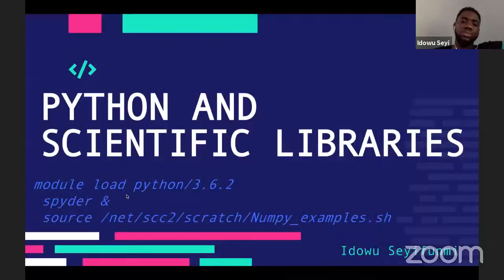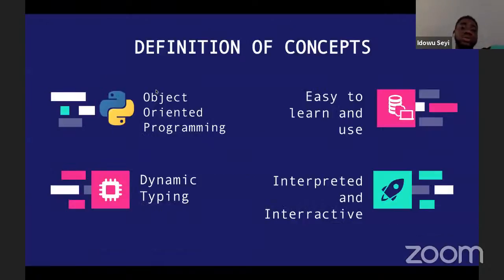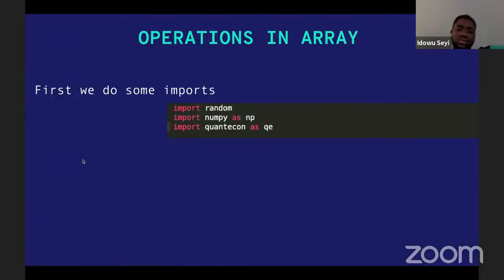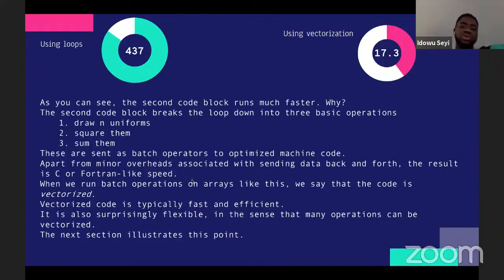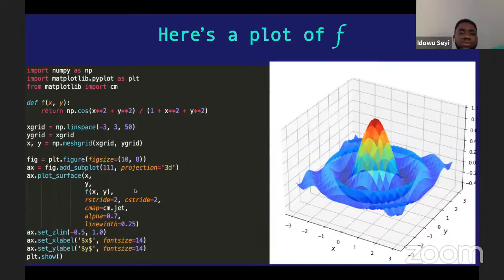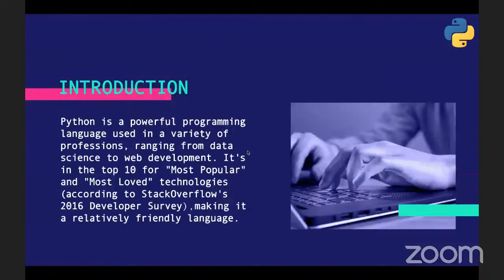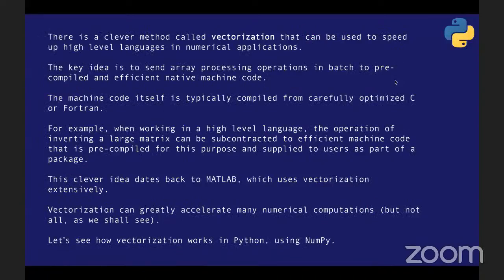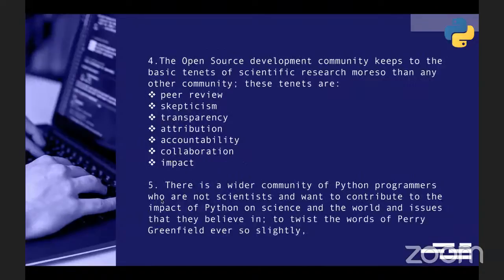Knowledge Development Zoom Meeting